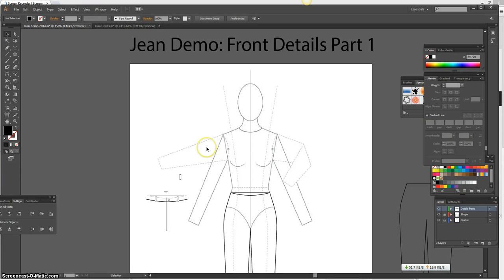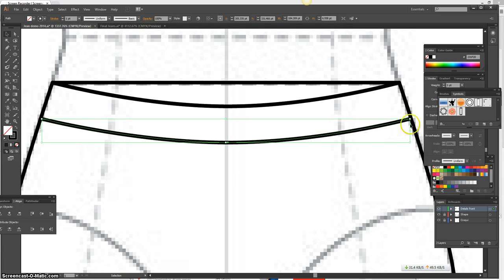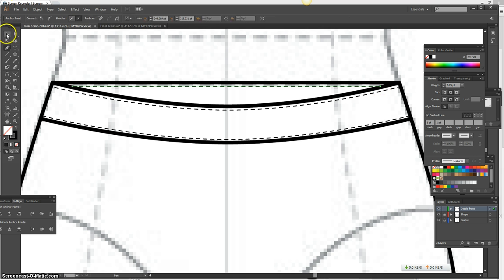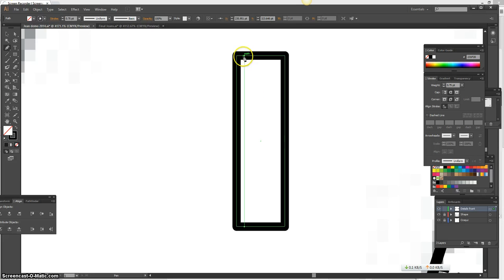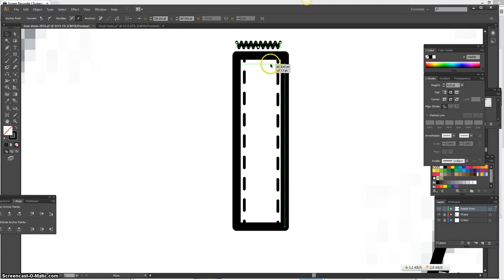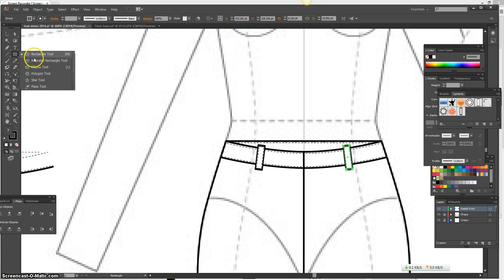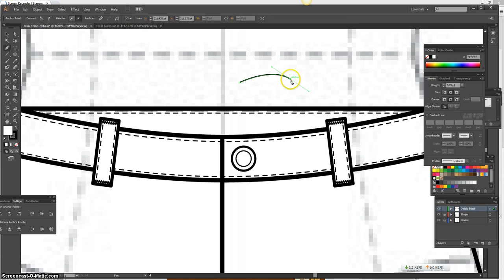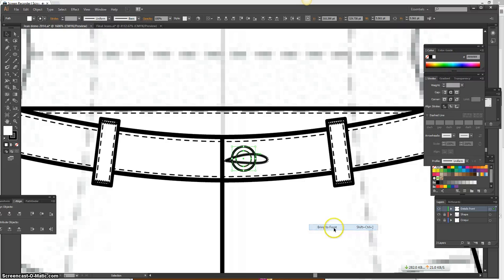Jeans front details part 1